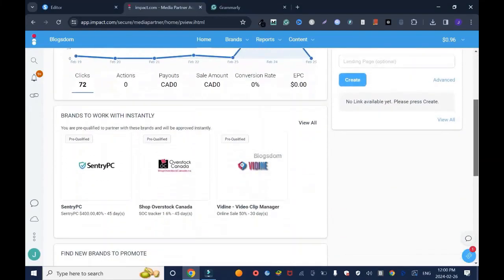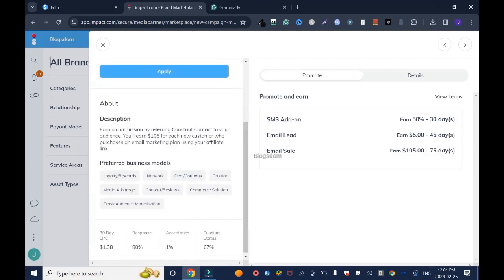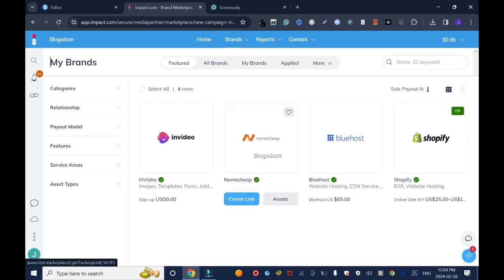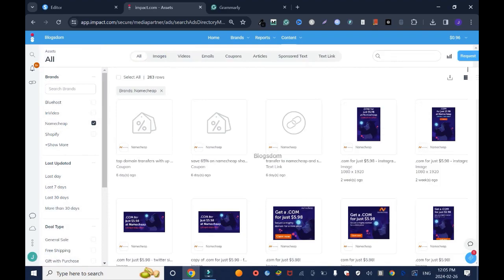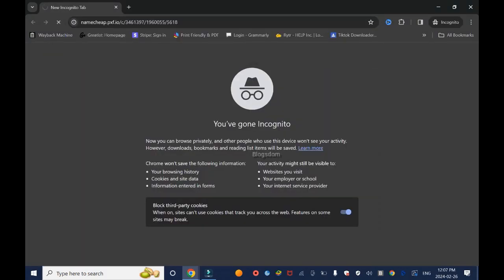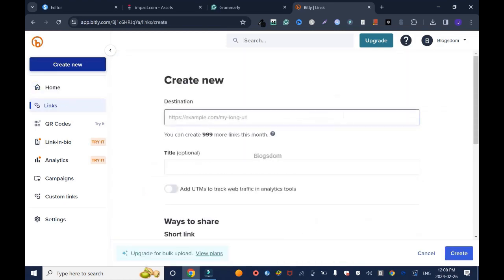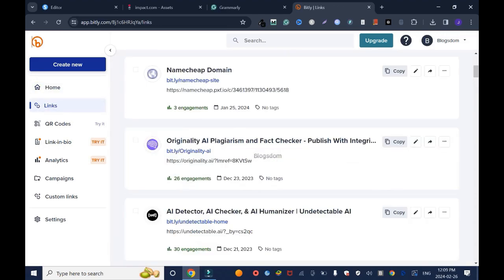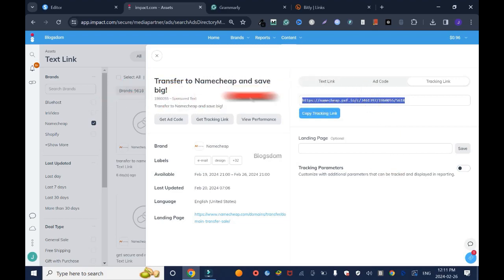How to Create Affiliate Links on IMPACT in 2024 (Step by Step)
How to create affiliate links on Impact in 2024 step-by-step. This Impact affiliate marketing program tutorial shows how to generate Impact affiliate links by texts and codes to promote.